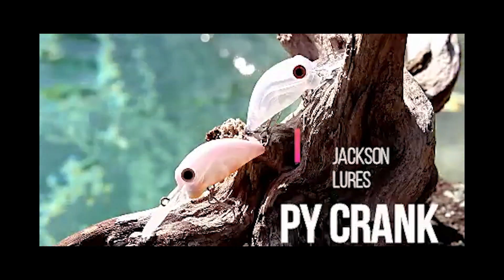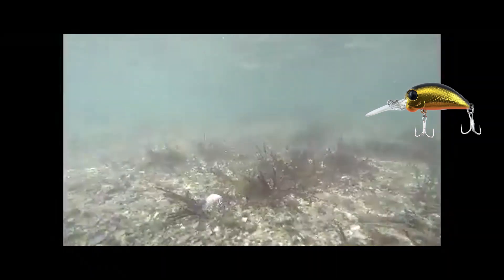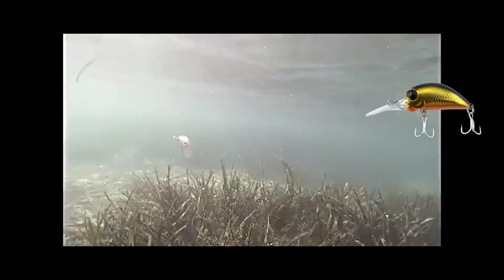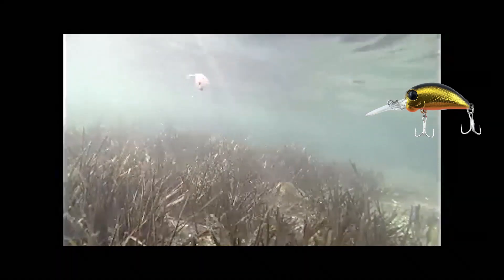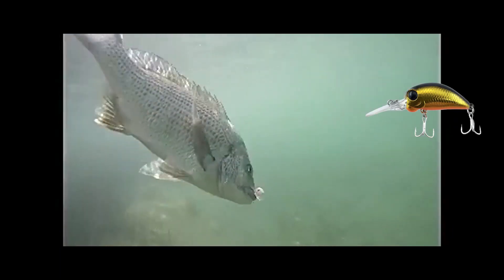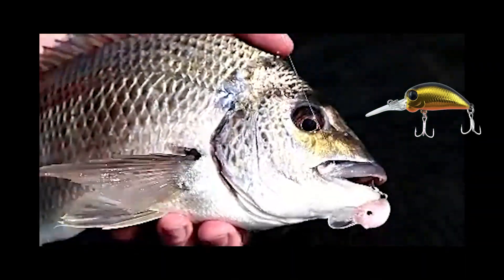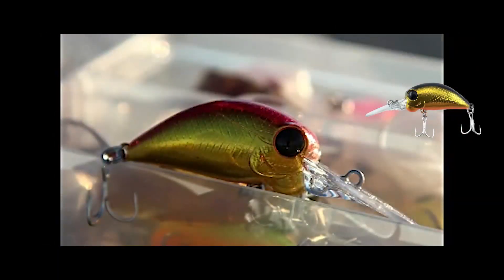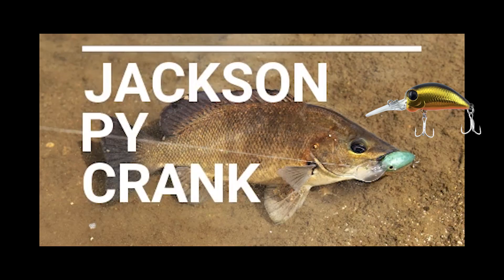Jackson PY Crank | Lightweight Finesse!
PY CRANK
The Jackson PY Crank series has been developed with lightweight finesse fishing in mind.
This lure's high specifications and functions will make it surprisingly easy to catch fish.
33mm long, 3.2 grams
Target Species Include:
Bass, Bream, Estuary Perch, Flathead, Jungle Perch, Trout

Tackle World